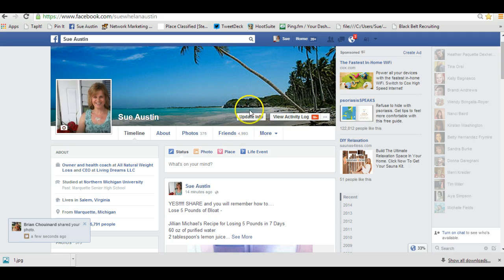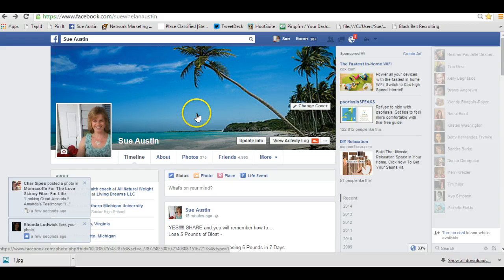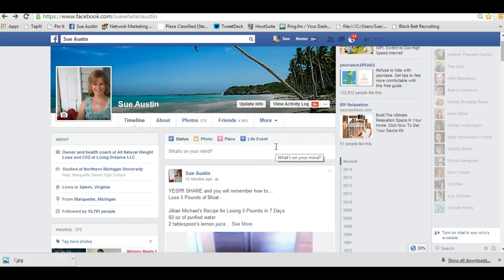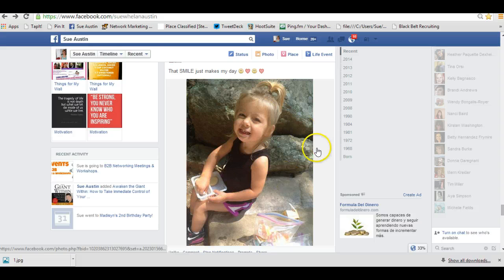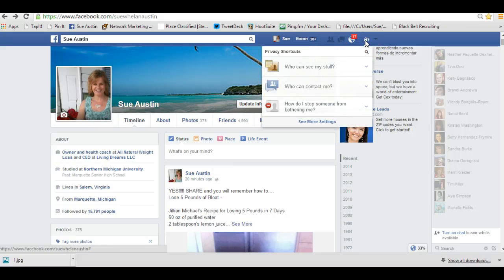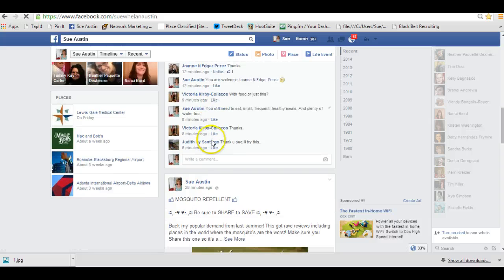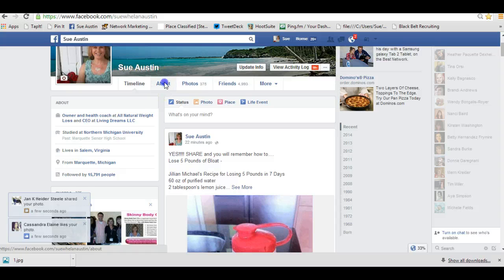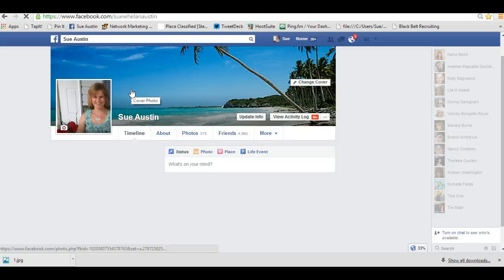Your Facebook Timeline (Profile)